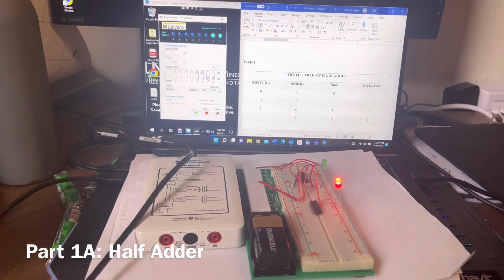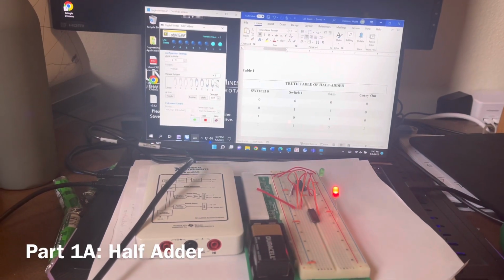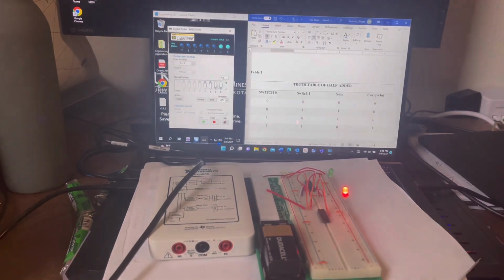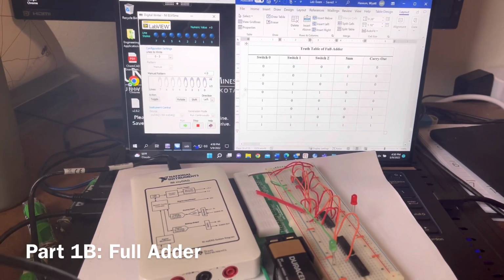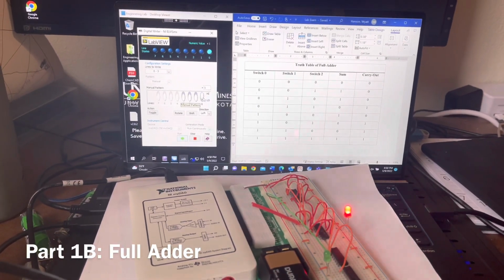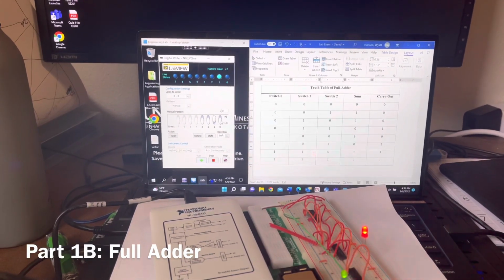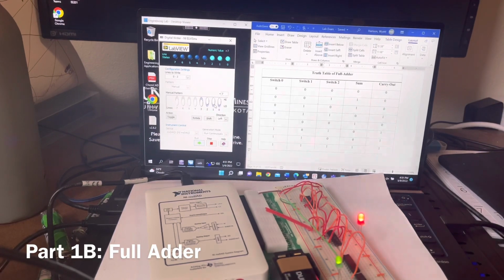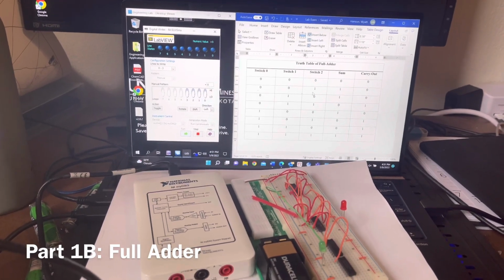Full and half adder using NAND Gates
Question 1 EE 201 lab exam